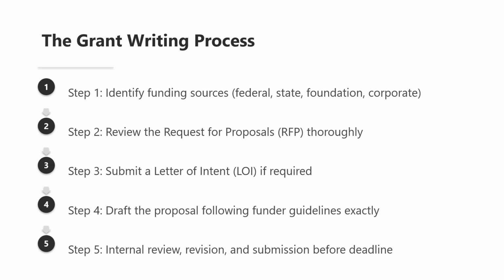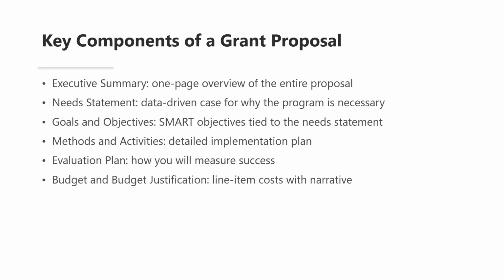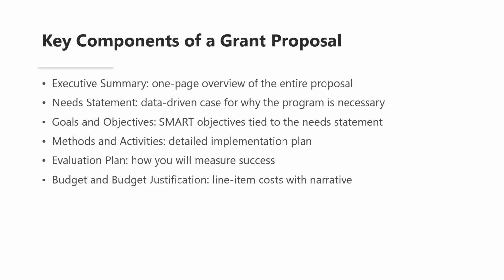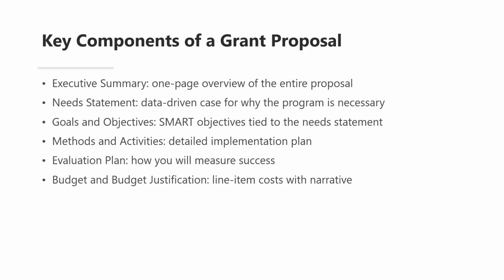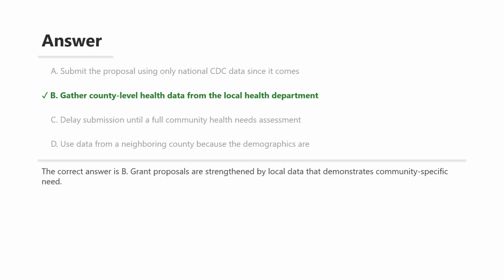Grant Writing Basics for Health Educators: From RFP to LOI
Grant Writing Basics for Health Educators: From RFP to LOI walks the sequence from finding a funder to submitting an application.

External funding often decides whether a program launches or expands, which makes grant writing an MCHES competency with direct career consequences.

5 Key Facts from This Lesson:
1. The process begins by identifying funding sources: federal agencies such as the Centers for Disease Control and Prevention, state health departments, private foundations or corporate sponsors.
2. The match matters more than the size of the funder, since a program concept has to align with that funder's stated priorities.
3. The request for proposals describes what the funder wants, who is eligible and what the application must contain.
4. Read the RFP multiple times and highlight every requirement, because missing a single element can disqualify an otherwise strong application.
5. A letter of intent comes next where one is required, signaling your intention to apply before the full proposal is due.

Chapters:
0:00 Grant writing basics
0:48 Matching your concept to a funder
1:22 Letters of intent
2:17 A skill worth mastering early
3:04 A helpful tip
4:01 The big picture
4:52 Why national data is not enough
6:03 Where your skills come together